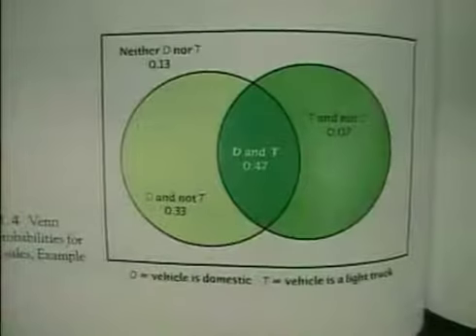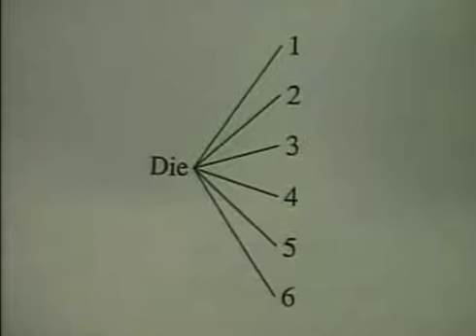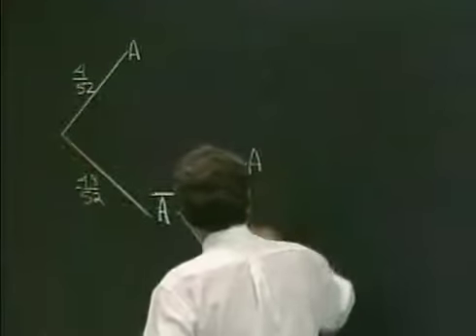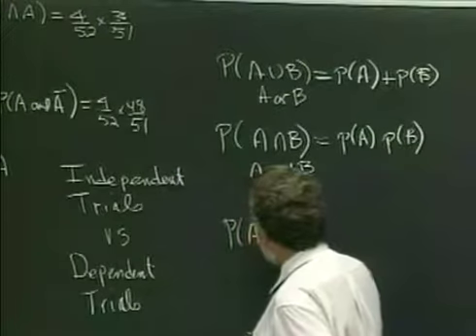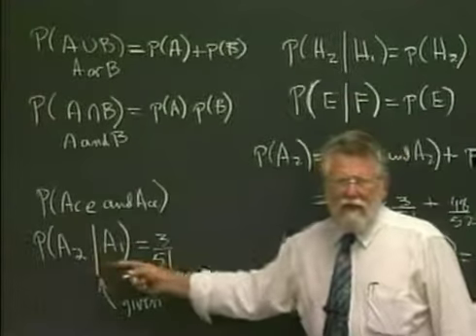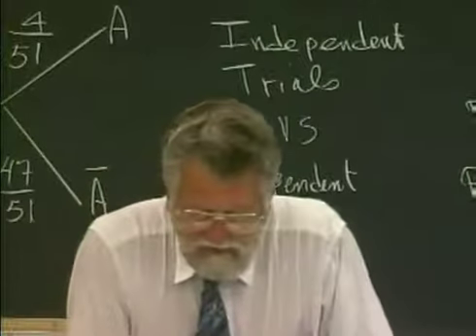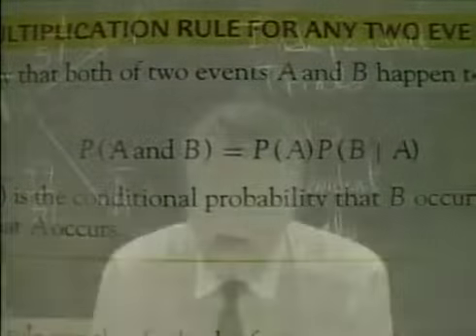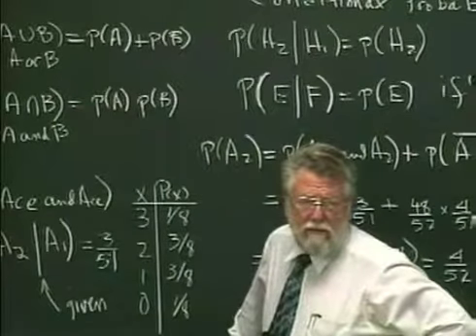Lecture 21 Math 134 Elementary Statistics